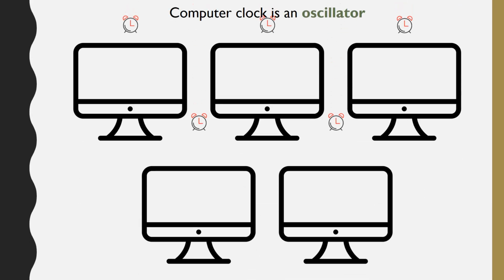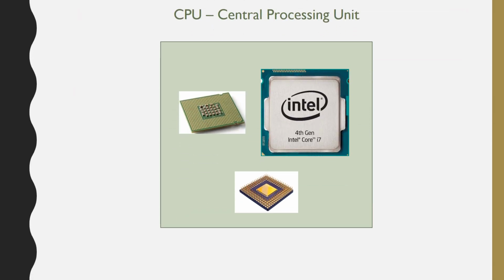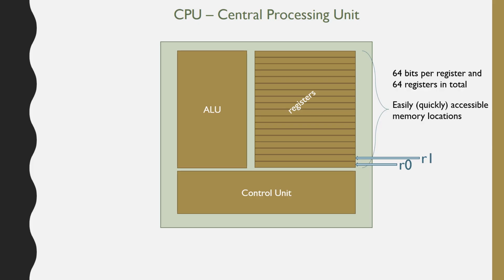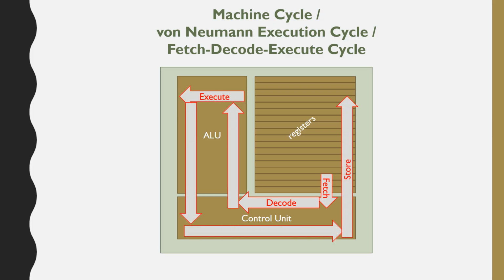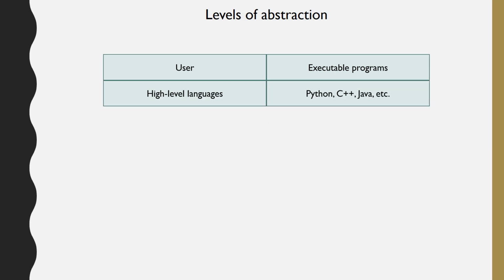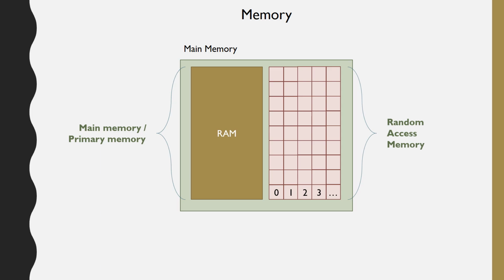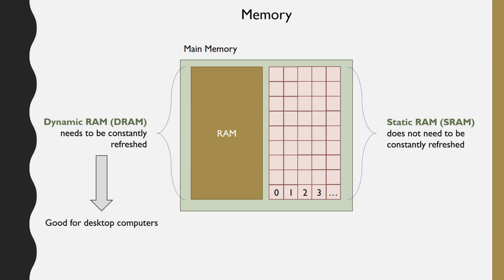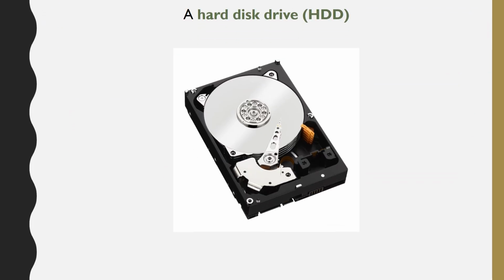Computer Memory, Processing, and Storage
How your computer works, including CPU, memory, hard drives, and more.

HDDs vs. SSDs

Plug into BitMerge